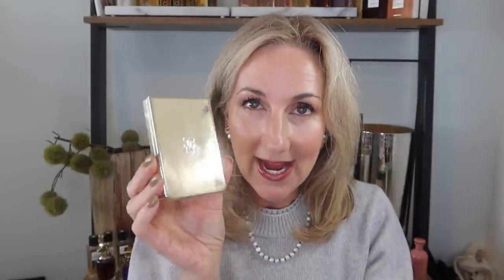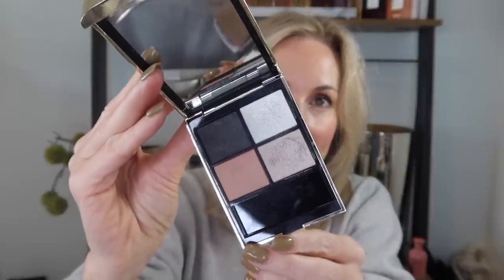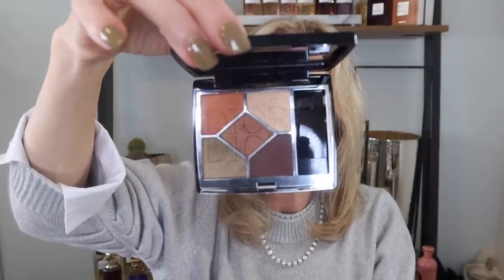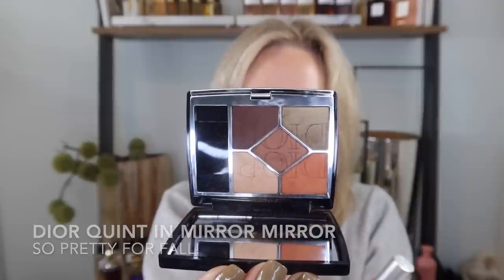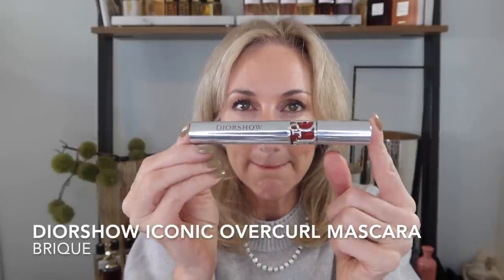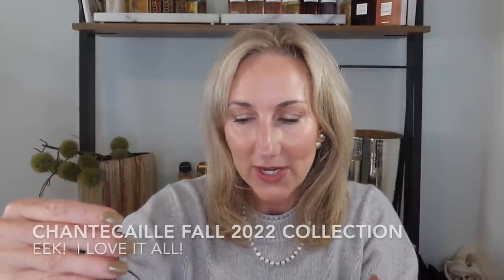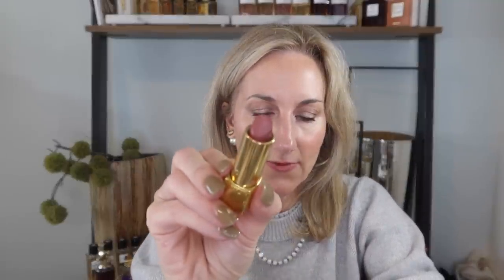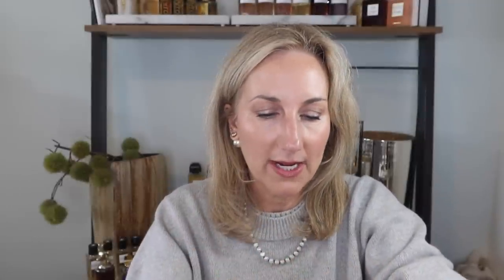August Favorites: Luxury Beauty, Fashion and More!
Yep, it is already time to share my August Favorites!  I am a bit late this month due to all the new product launches but better late than never!

Dior Quint Mirror Mirror
Diorshow Brique Mascara

Chanel Eye Brush 204
Chanel Eye Brush 205

Lip Chics
Prairie Smoke

Chanel Rouge Allure 196

Tower 28 Lip Jelly Gloss- these are so good!!
They are all so good!

FASHION:
Brochu Walker Raya Crew

Jenni Kayne Cashmere Hoodie

Pilcro Mock Neck Cashmere Sweater

JEWELRY:
Dior Earrings
Sundance Pearl Necklace

Code-ABBY10

Code -ABBY10

guerlain imperiale moon liquides imaginaires blanche bete chantecaille fall 2022 collection abby bliss white gucci gorgeous flora eyeshadow palette
 abby bliss white fragrance reviews